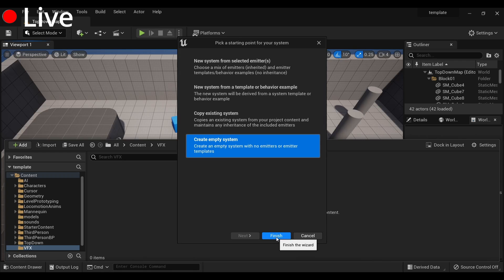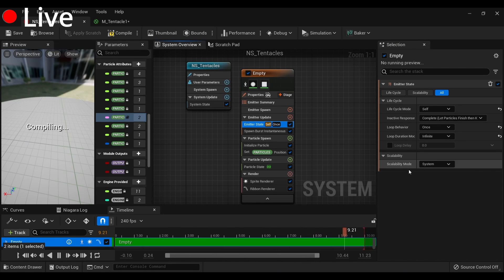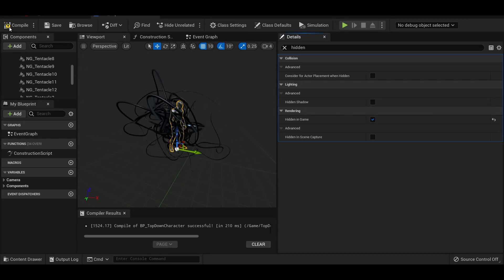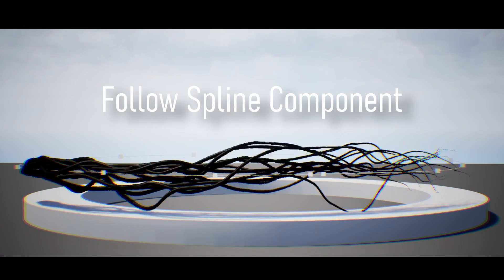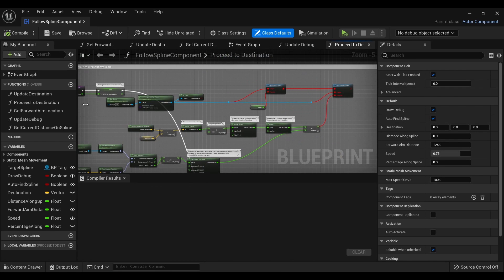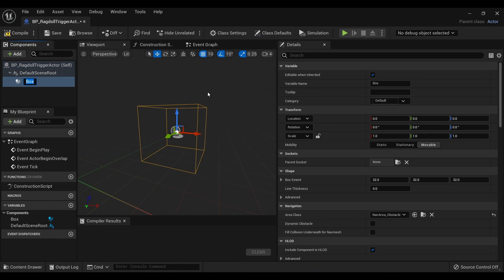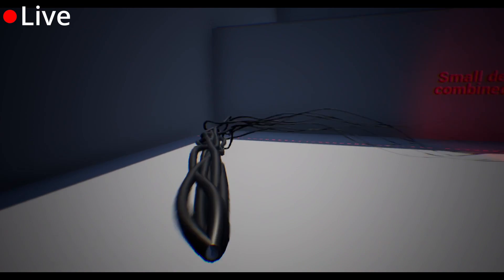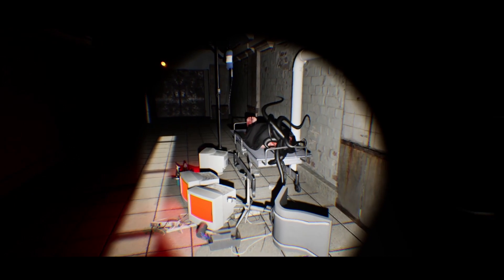I'VE CREATED A MONSTER | Unreal Engine 5 Horror Game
I've created a monster! Something to fill out our horror game and replace the default unreal engine mannequin with a new tentacle creature. In this video we make a new Niagara system, set up spline paths and a spline follow component, and finally demonstrate how I set up a death, ragdoll, and respawn system. Progress! I hope you enjoy.
USE CODE: 1WQHB8
TIMECODES / CHAPTERS:
0:00 - 1:06 Gameplay
1:06 - 1:54 Intro
1:54 - 5:54 Niagara System
5:54 - 6:47 Sponsored Segment
6:47 - 9:30 Follow Spline Component
9:30 - 13:00 Death/Respawn System
13:00 - 14:07 Outro/Showcase